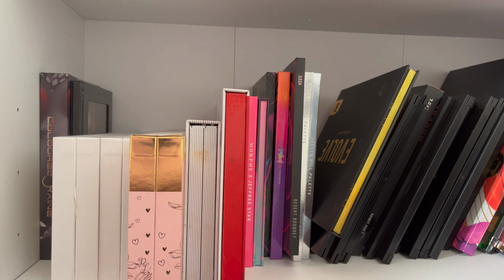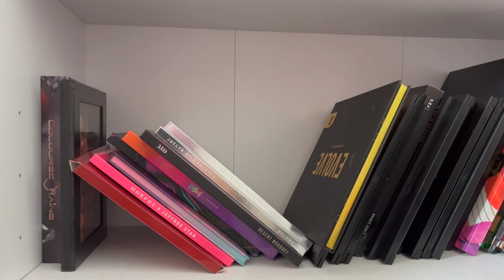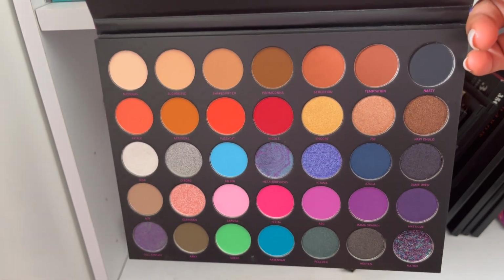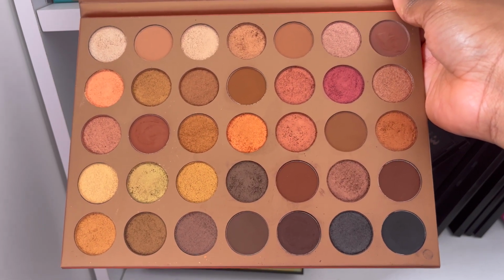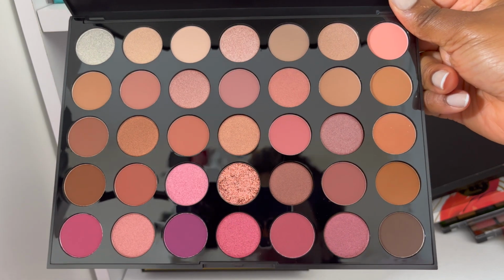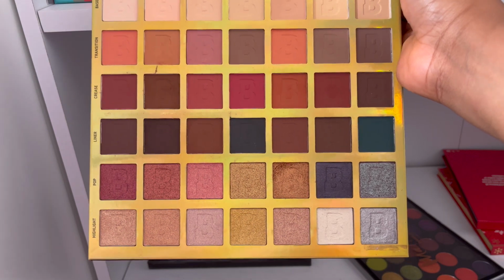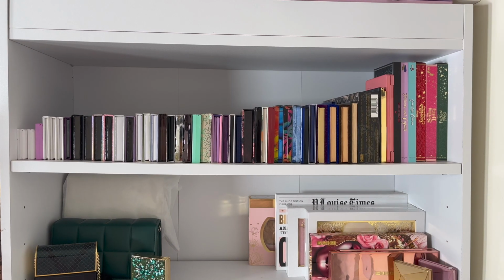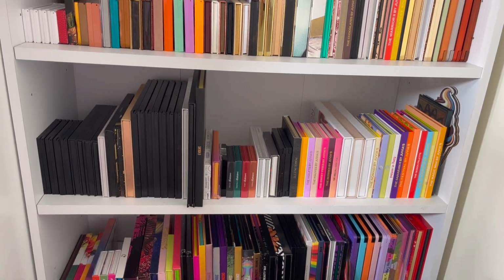Eyeshadow palette declutter and collection part 5| Medeaij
This is part 5 of my eyeshadow palette declutter and collection series.

MORPHE X LISA FRANK 35B BY LISA FRANK ARTISTRY PALETTE - FORREST

makeup collection 2021 palette declutter 2021 makeup declutter eyeshadow palette declutter 2021 makeup inventory project pan makeup inventory 2021